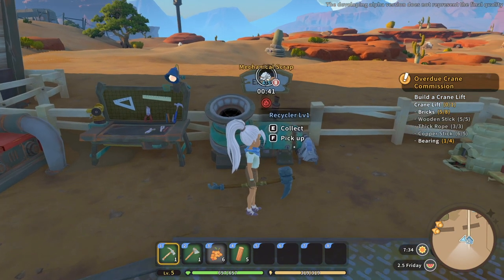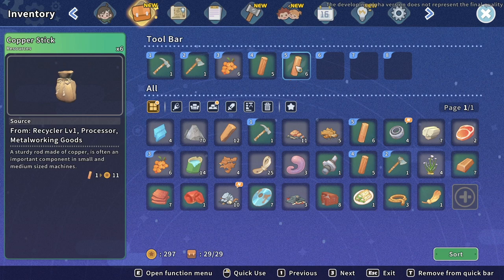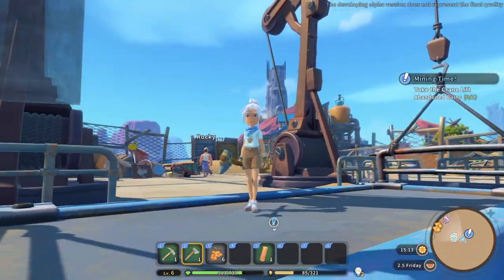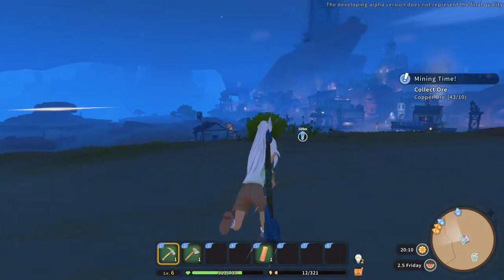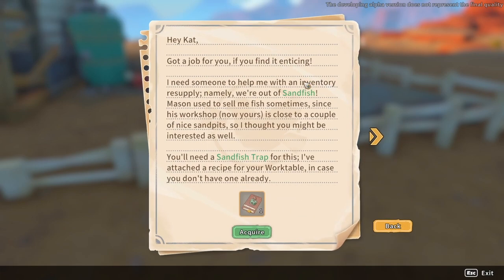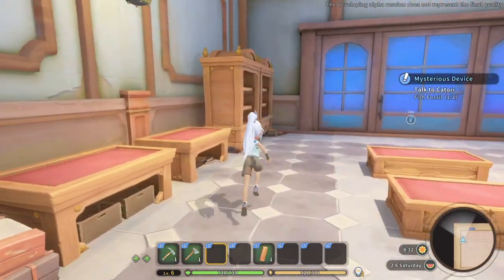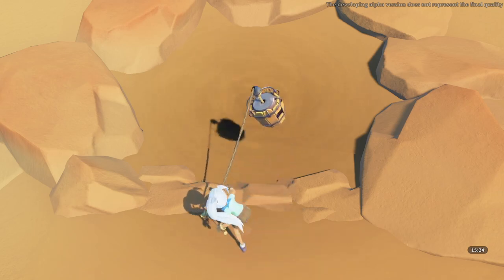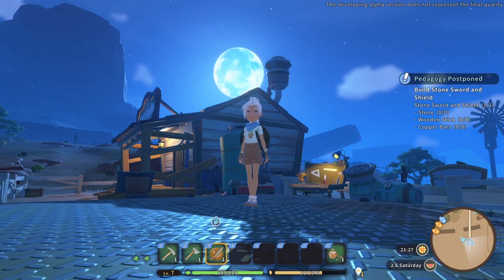There's a New Way to Catch Fish in Sandrock! [EP.2] | My Time at Sandrock DEMO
Learning how to sand fish, getting attacked by Yackamel, and ruin diving for the first time! Let's get into it!